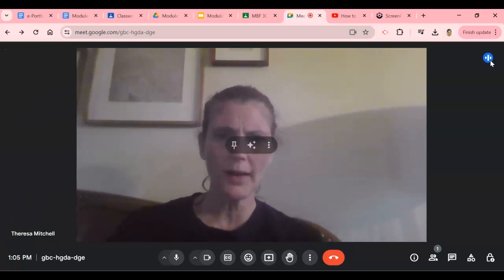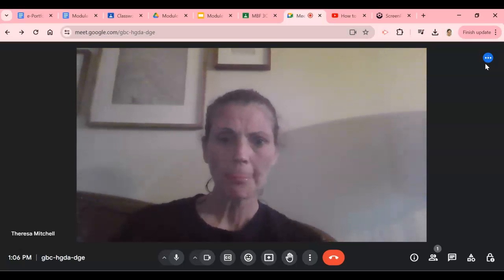Review of Google Meets